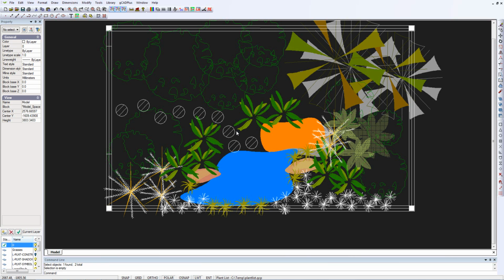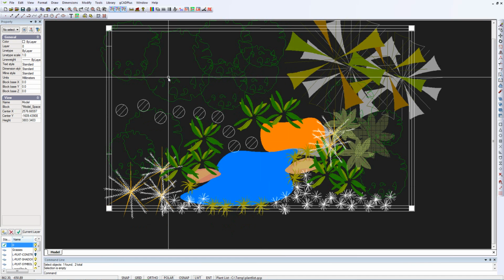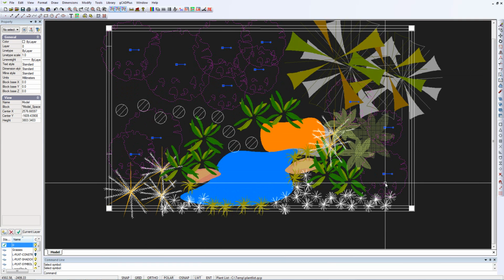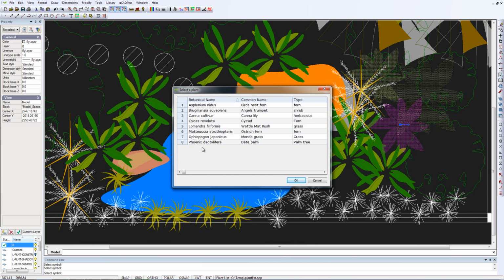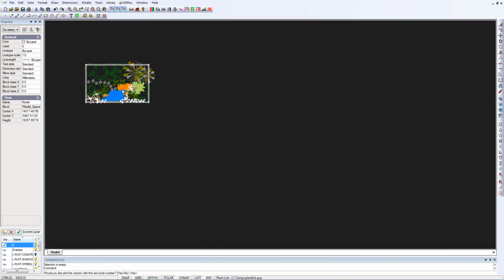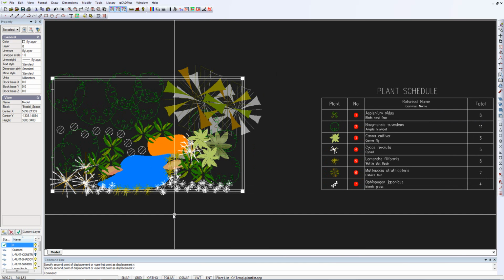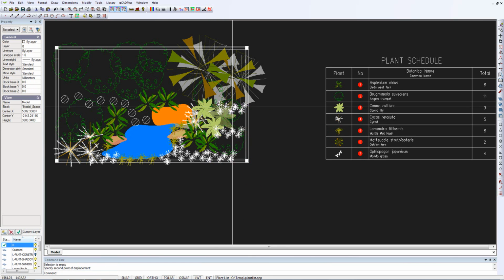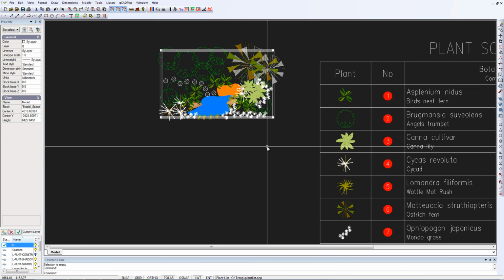Developing a plant schedule in a design for a very small courtyard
We show how to generate a plant schedule in a gCADPlus drawing. We load a new plant list, assign a plant name to each symbol and run the automated plant schedule tool. gCADPlus comes complete with a comprehensive plant database file containing more that 200 plant species.